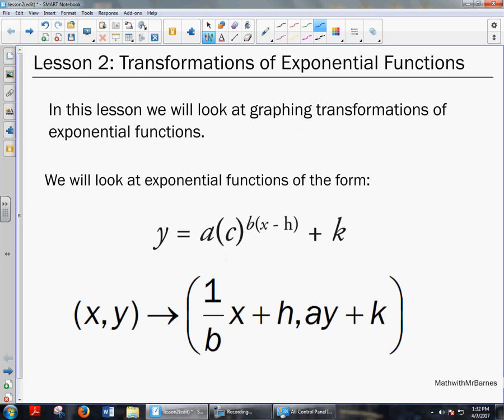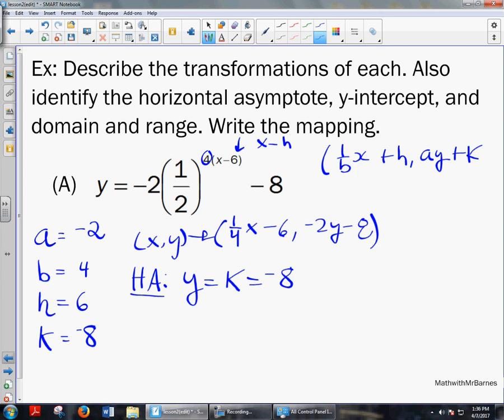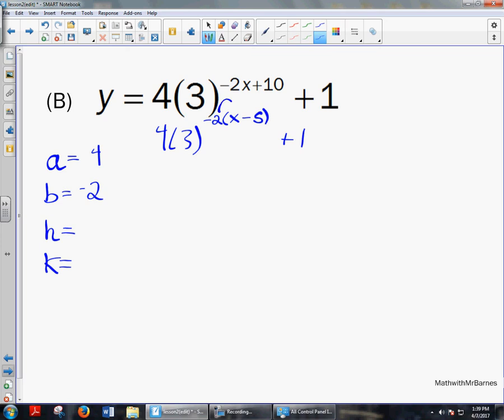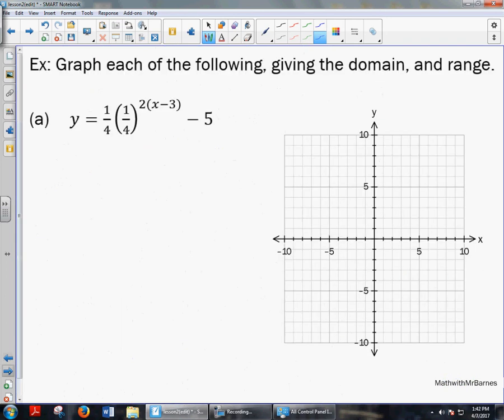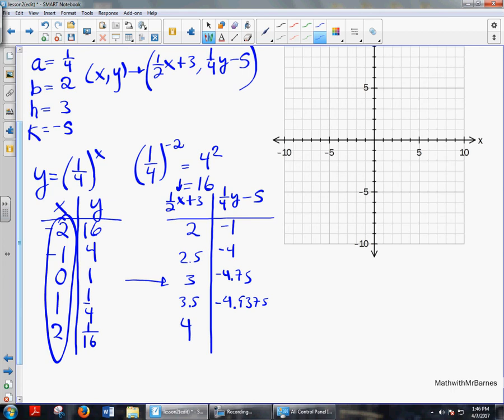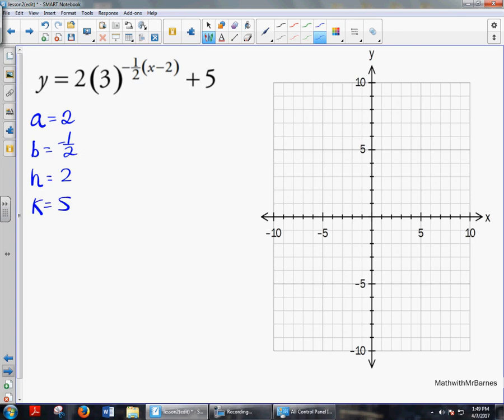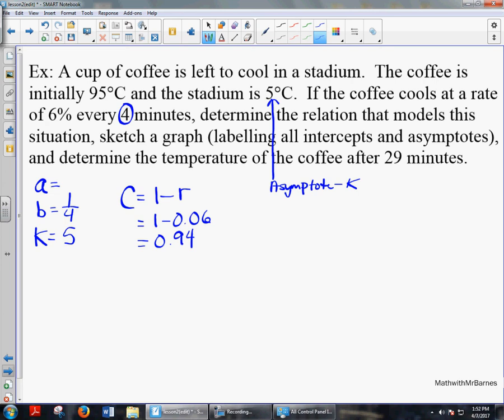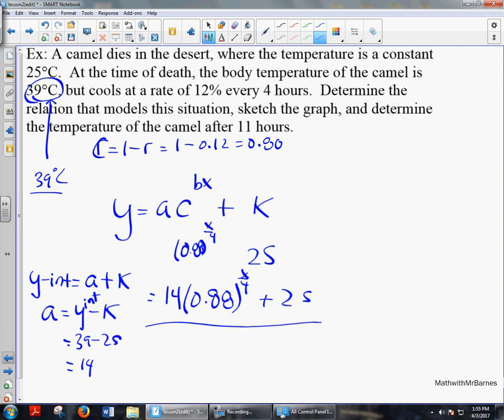Transformations of Exponential Functions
Transformational form of a quadratic function. I use a map to transform and graph some exponential problems. Sorry about the audio quality :-(